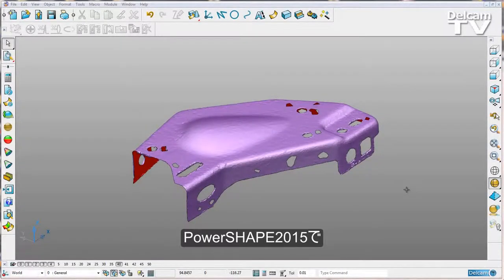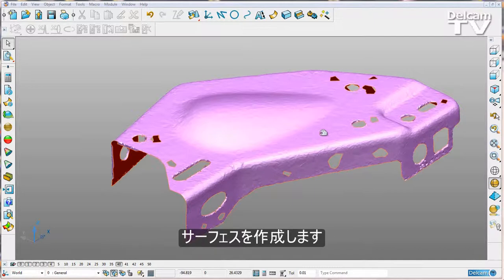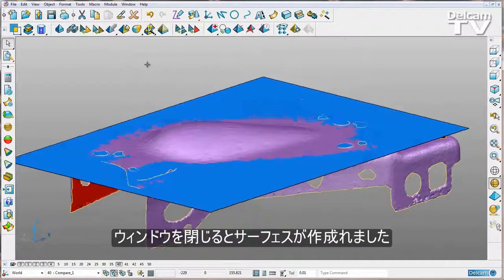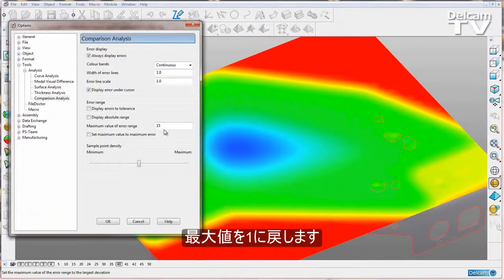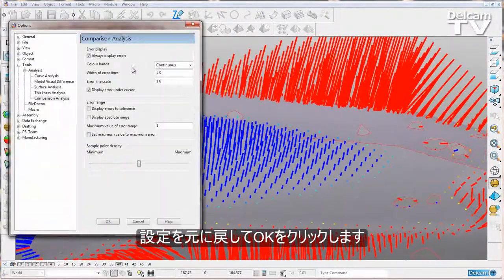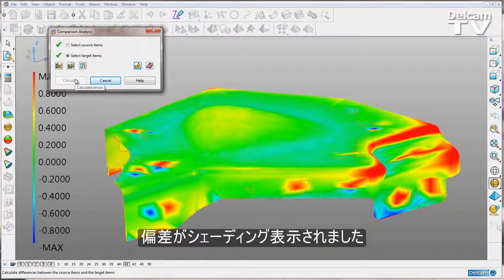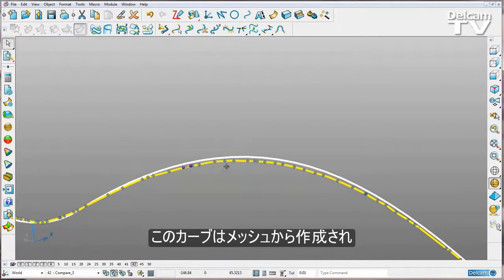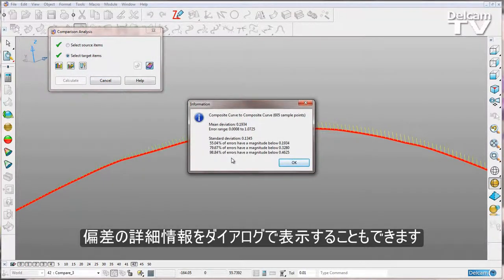比較分析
ワイヤーフレーム、サーフェス、ソリッド、メッシュの組み合わせで、偏差マップを表示